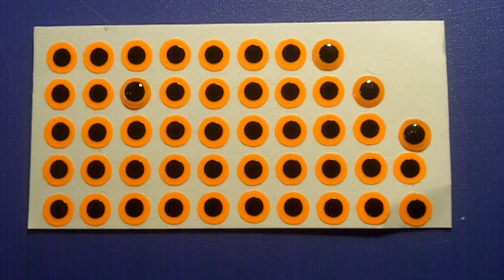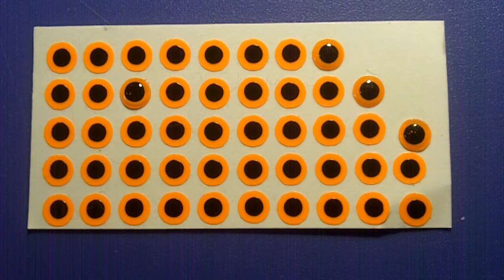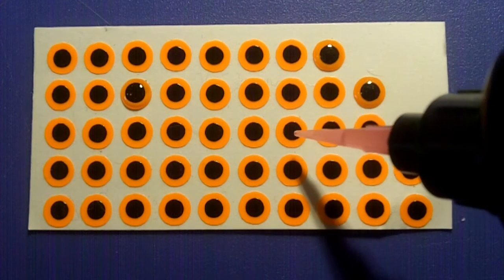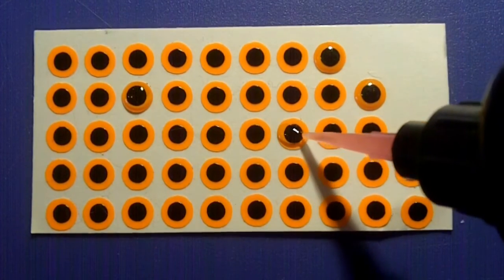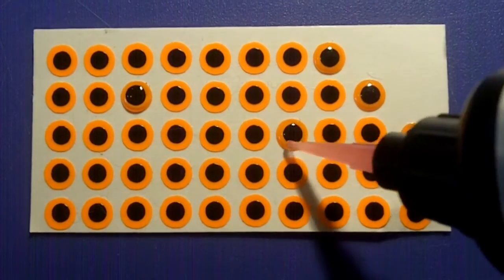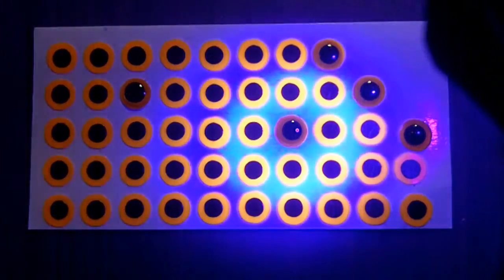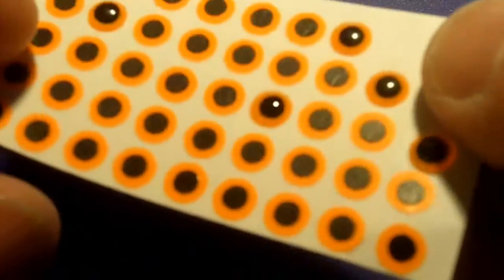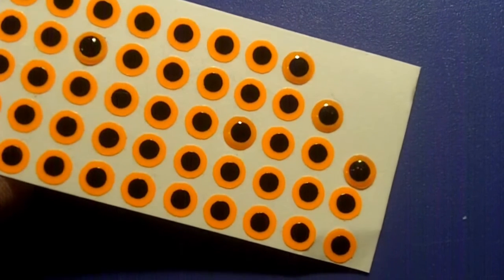Bug-Bond 3D Eyes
Making 3D eyes with Bug-Bond